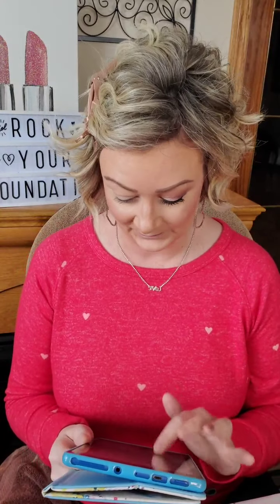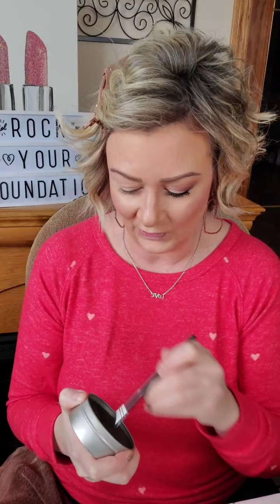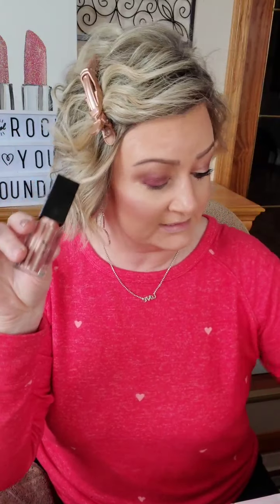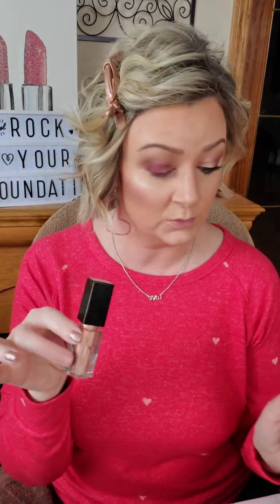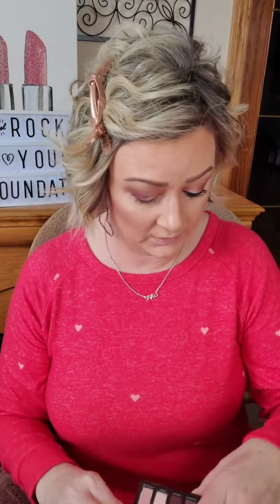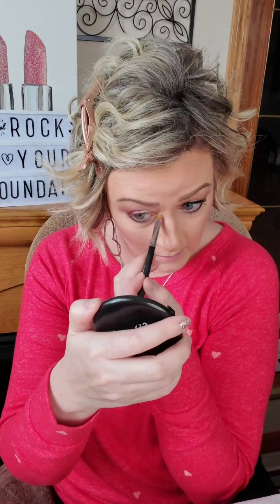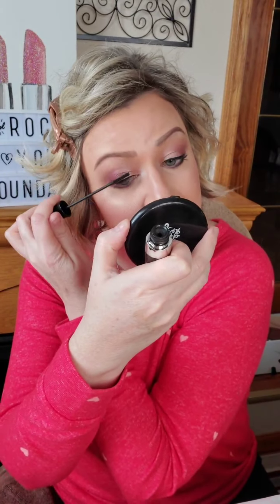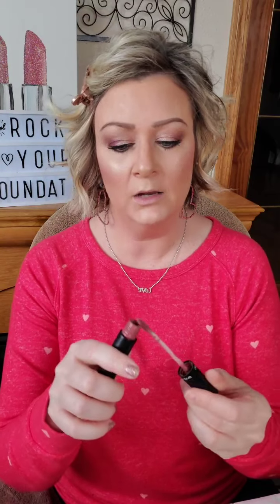Younique liquid eyeshadows Egotistical and Reverent